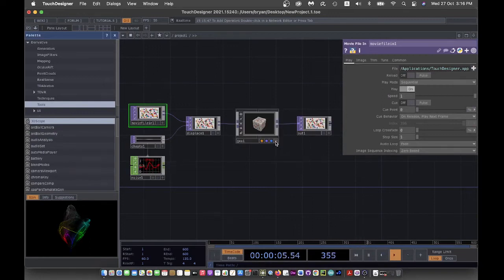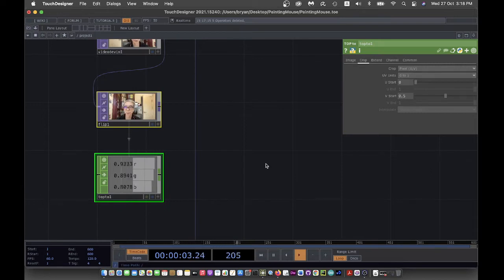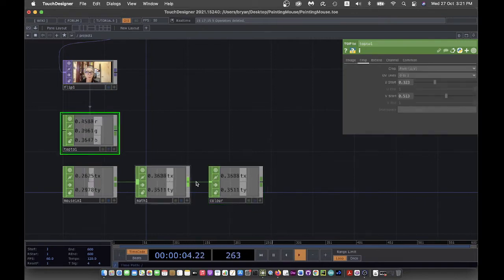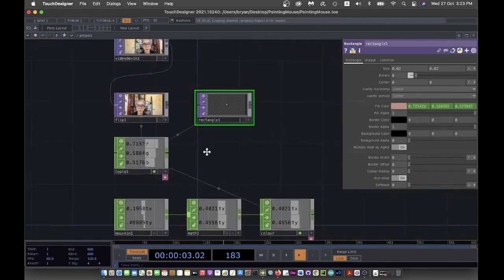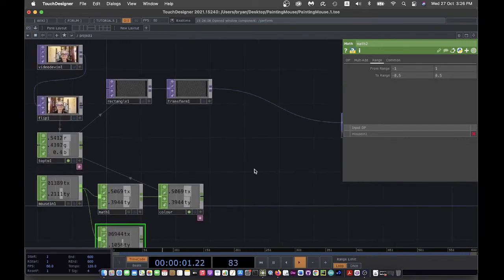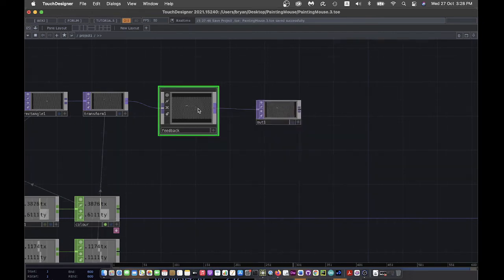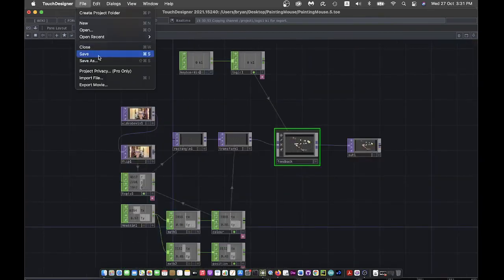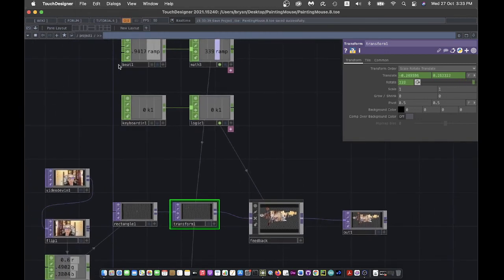Animated painting with mouse in TouchDesigner